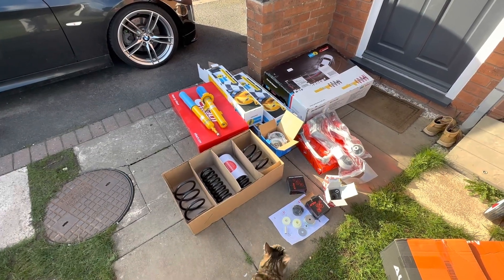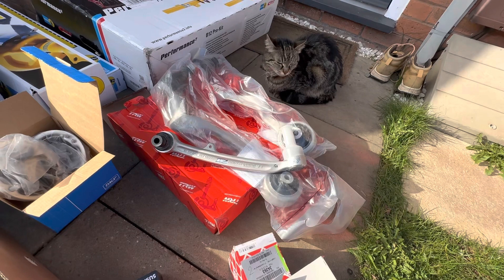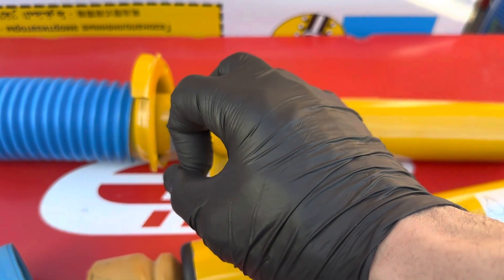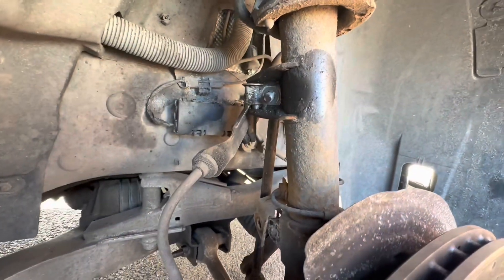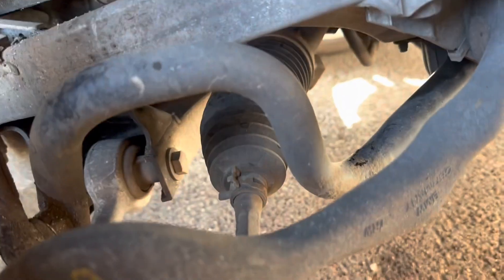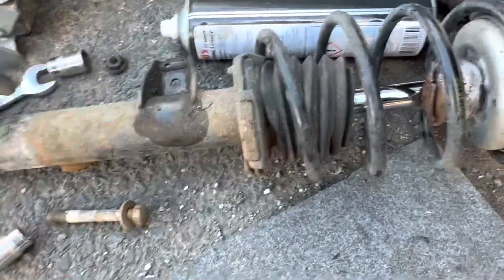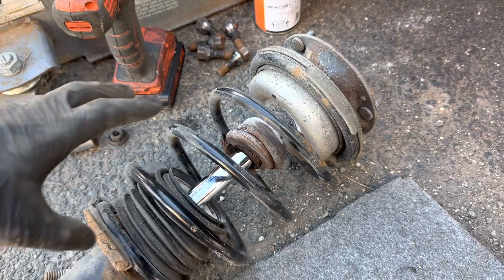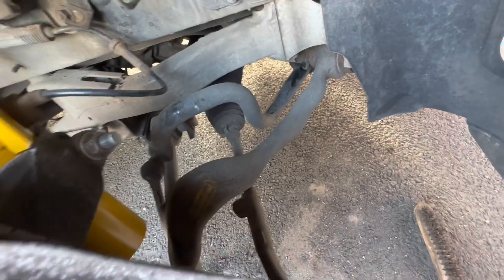BMW E9x Front Suspension diy M3 control arms Shock absorbers top mounts sprigs shocks e8x e90 e92